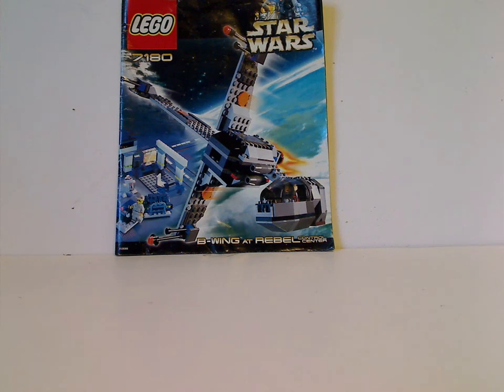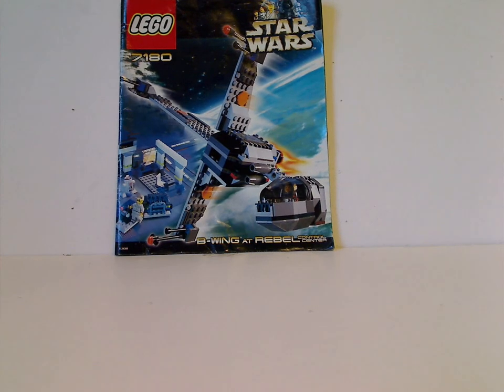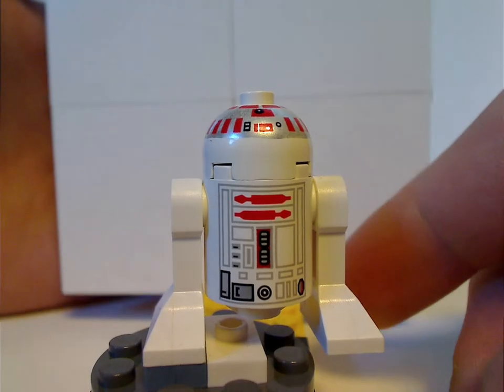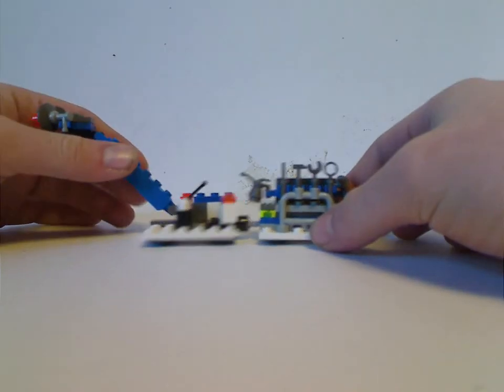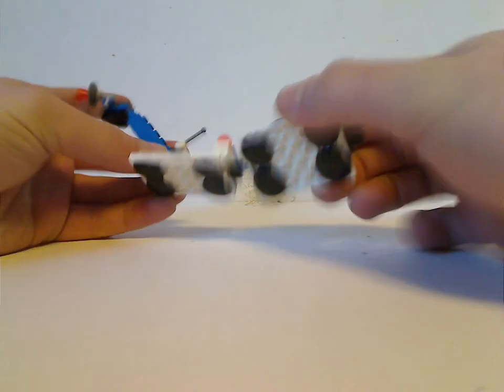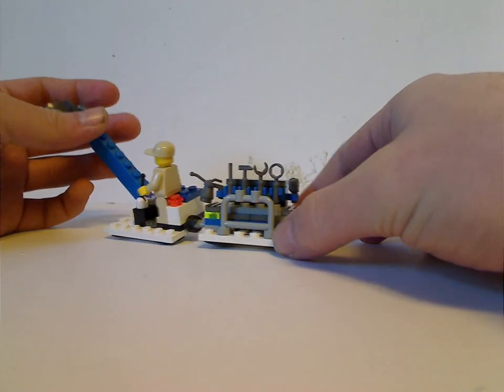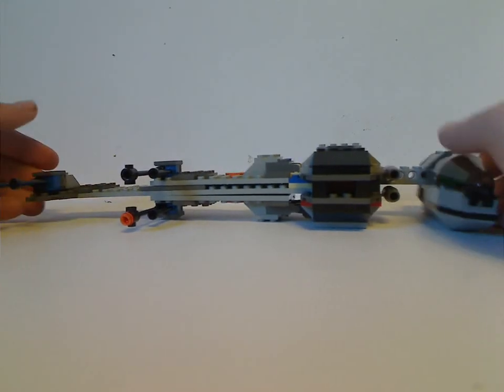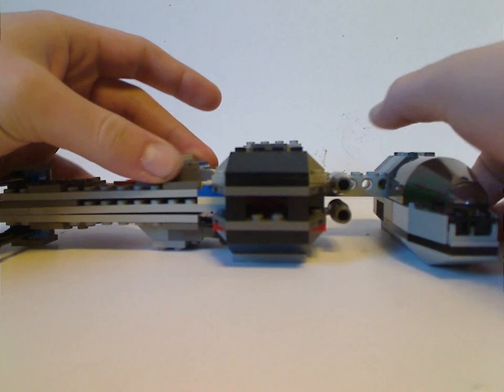Lego Star Wars Review: B-wing at Rebel Control Center 2000